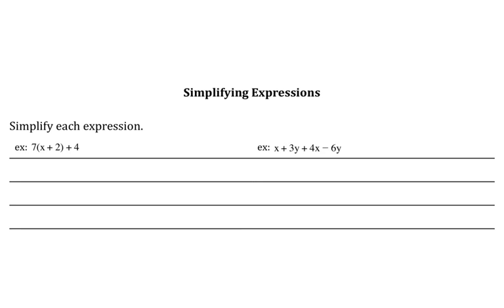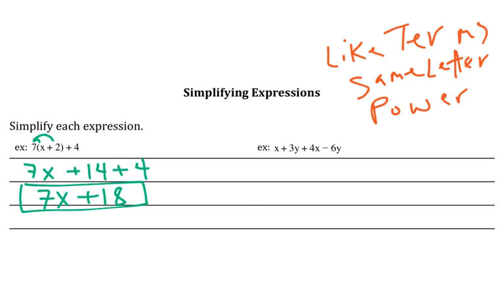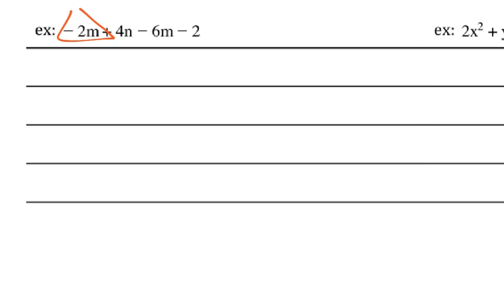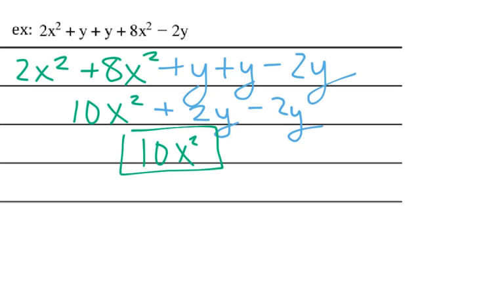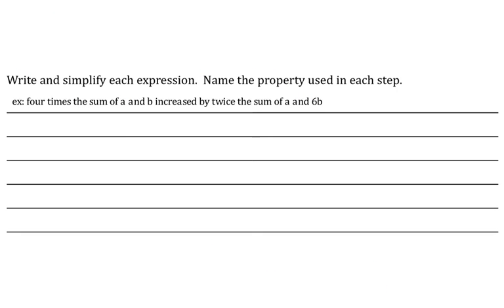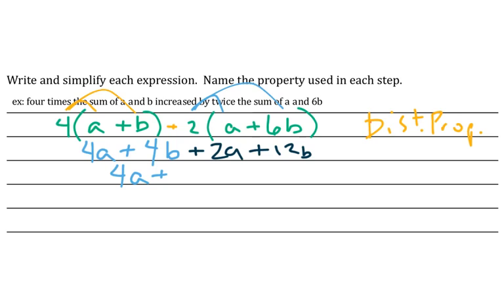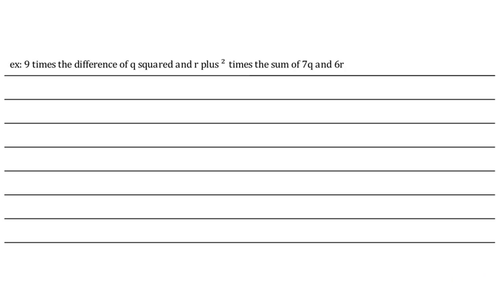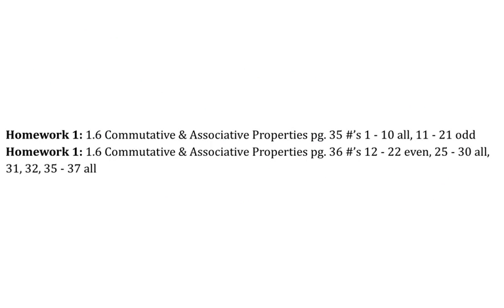1.6 Commutative & Associative Properties (2 of 2)